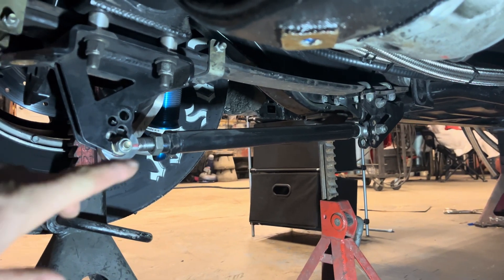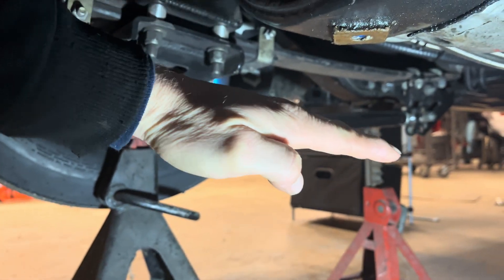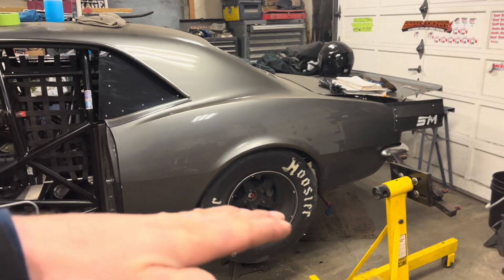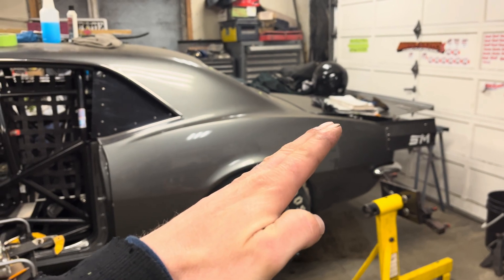Leaf Spring Traction bar tuning and adjustments!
Quick discussion on leaf spring traction bar adjustments for Drag racing. Bar angles, preload and custom brackets. What’s it all do and when to adjust. If you have any comments of suggestions feel free to throw them in the comments!